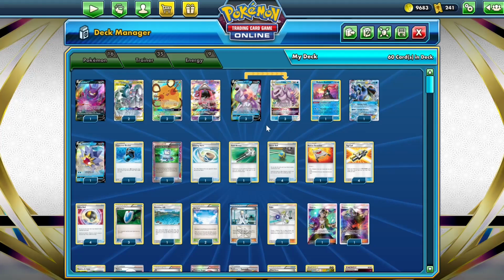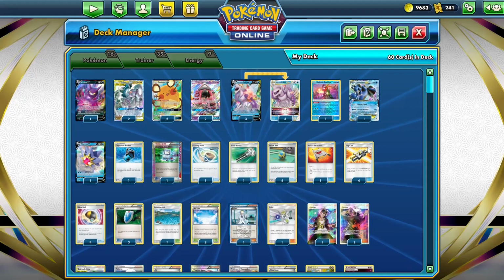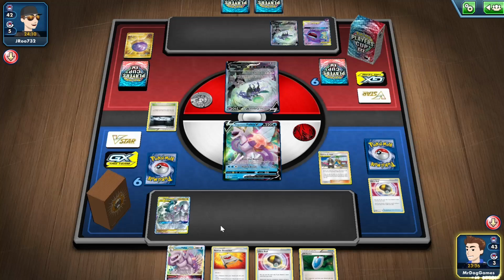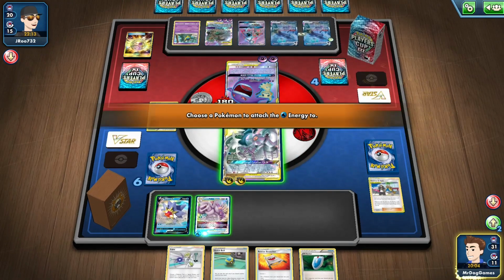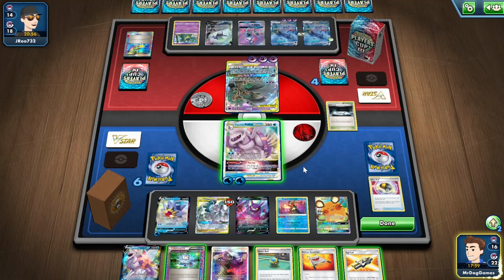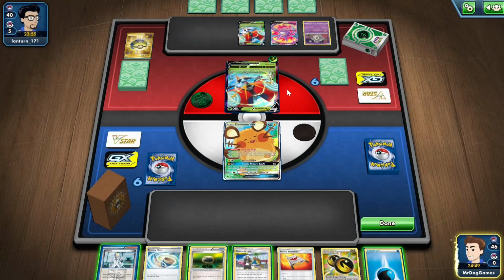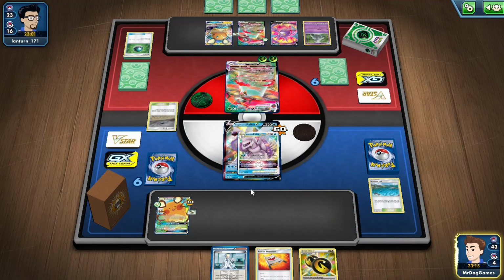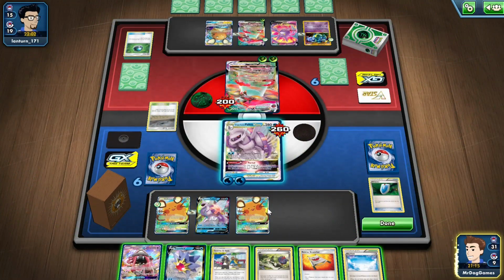ADP Palkia Expanded-Deck Showcase PTCGO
#Pokémon - 16

* 1 Crobat V SHF 44
* 2 Arceus & Dialga & Palkia-GX CEC 156
* 2 Dedenne-GX UNB 195
* 2 Tapu Lele-GX GRI 60
* 3 Origin Forme Palkia V ASR 39
* 1 Radiant Greninja ASR 46
* 1 Seismitoad-EX FFI 20
* 1 Starmie V ASR 30
* 3 Origin Forme Palkia VSTAR ASR 40

* 1 Computer Search BCR 137
* 1 Brooklet Hill GRI 120
* 1 Rescue Stretcher GRI 130
* 1 Pokémon Ranger STS 113
* 1 Echoing Horn CRE 136
* 1 Professor's Research CEL 24
* 4 Quick Ball FST 237
* 1 Field Blower GRI 125
* 1 Colress PLS 118
* 2 Float Stone PLF 99
* 4 Ultra Ball BRS 150
* 2 Guzma BUS 143
* 1 N FCO 105
* 2 Sky Field ROS 89
* 2 Guzma & Hala CEC 193
* 4 Tag Call CEC 206
* 1 Capacious Bucket RCL 156
* 3 VS Seeker PHF 109
* 1 Melony CRE 195
* 1 Faba LOT 173

#Energy - 9

* 1 Double Colorless Energy FCO 114
* 2 Double Dragon Energy ROS 97
* 6 Water Energy BLWEnergy 9

0:00 Intro
1:36 Game 1 against Shadow Rider Calyrex
7:21 Game 2 against Orbeetle VMAX
14:39 Closing thoughts
15:13 Outro